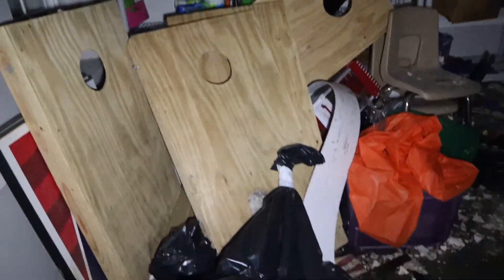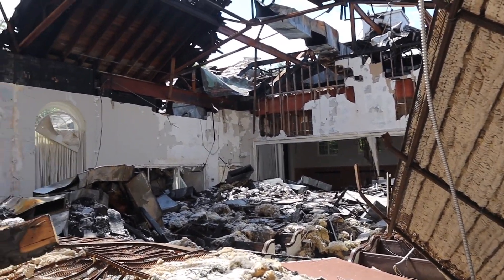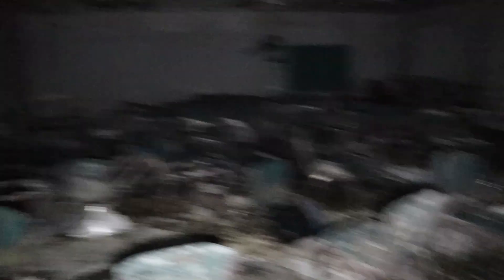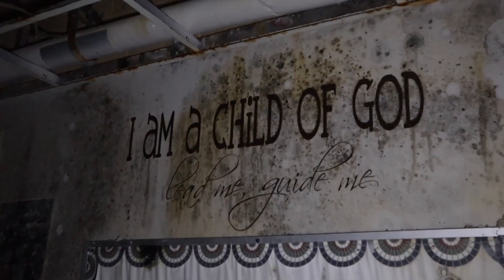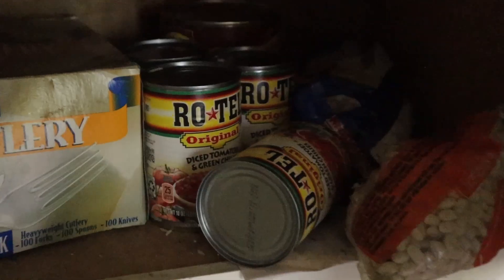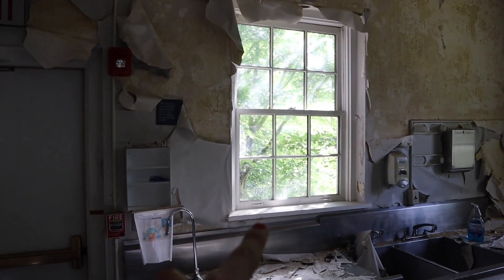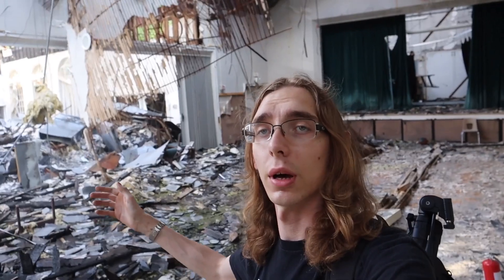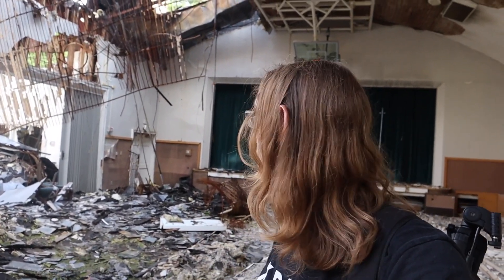EXPLORING AN ABANDONED BURNED CHURCH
Today I explore what's left of this burned abandoned church.